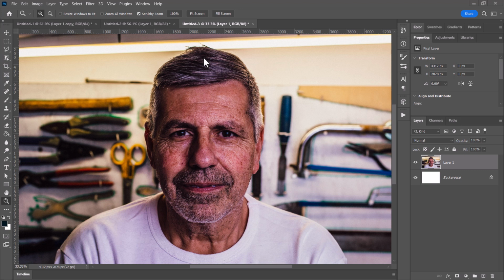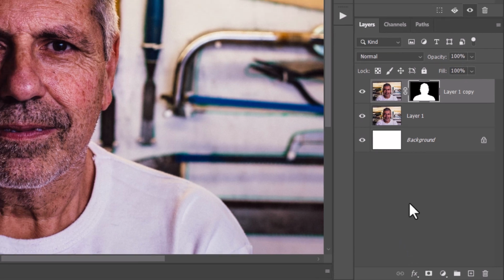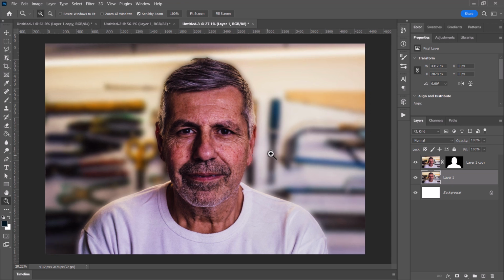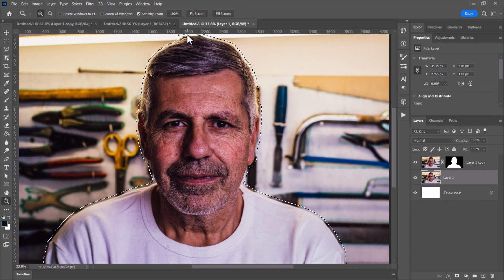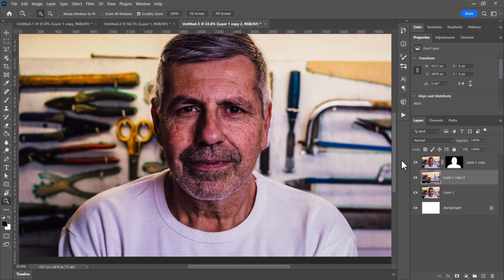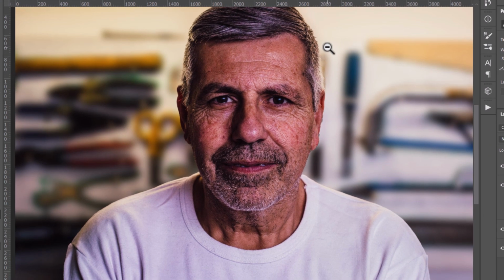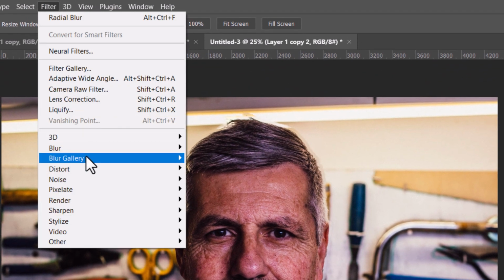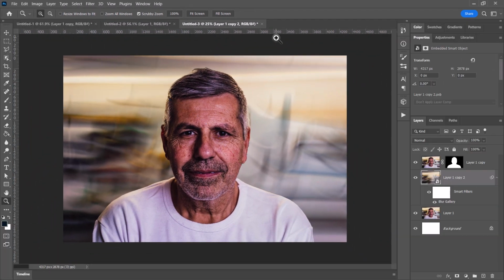How to Blur Background in Photoshop (DSLR Bokeh effect)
Learn how to Blur Background in Photoshop to get the DSLR camere Bokeh effect / Shallow Depth of Field.  There's a coupel of obstacles I cover and it's a simple step by step process!

//RESOURCES

--- ⚒ // TOOLS // ⚒ ---

 🔗BEGINNER COURSE
Build a website, set up your presence online and start earning money:

// CREATOR IMPACT

// TIMESTAMPS